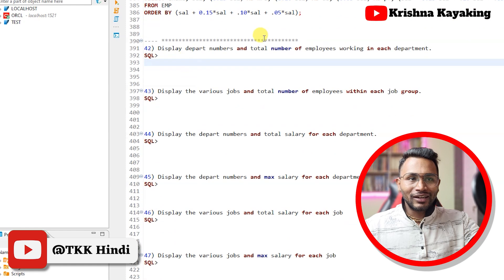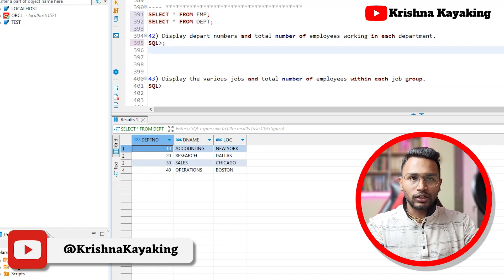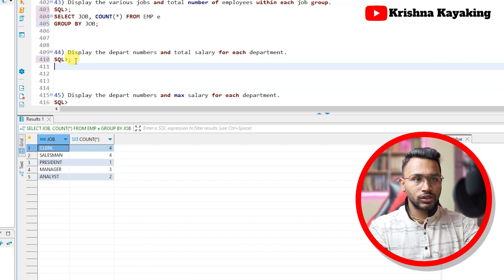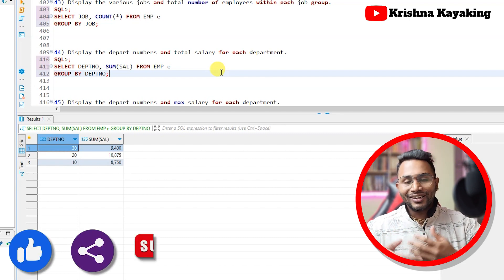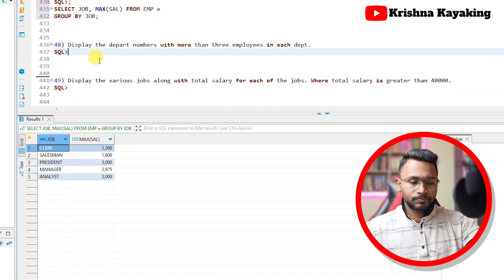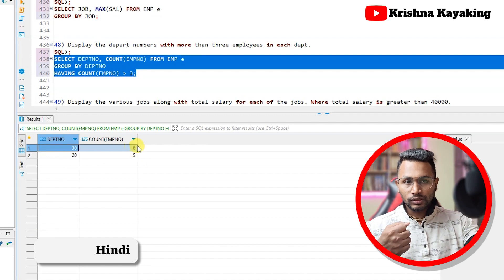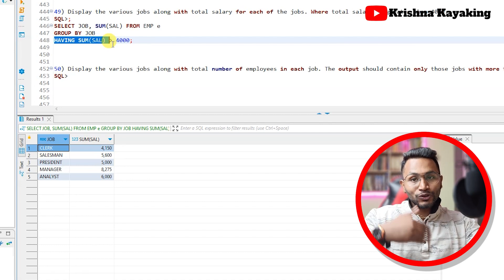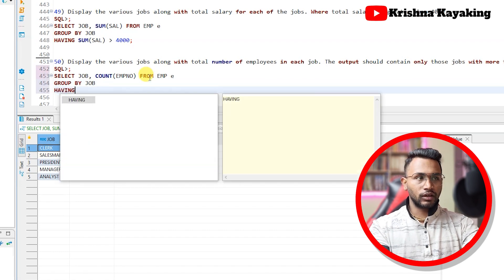🔍P5-Mastering SQL: 200 Essential Queries Group By, Order By, Having, Aggregate Functions💪🔥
🔥PART 5 - Group By, Order By, Having, Aggregate Functions - 200 Questions Crack SQL Interview | Interview Crack | Testing | ETL, DWH, BI, Big Data 🔴 💯

1. ETL + Big Data Testing Automation using Python - Pandas and Spark 💼✨
2. Resume & Profile Building Course!

1. 7LPA to 35LPA 🔥15 Offers! A Journey from Support Engineer to Software Tester - Inspiring Tester Story:
2. NIGHT SHIFT JOBS to 15+ OFFERS in BigData 😍 3 LPA in SUPPORT ROLE to 35+ LPA CTC as BigData TESTER:

🔴 YTChannels - MY OTHER YOUTUBE CHANNELS